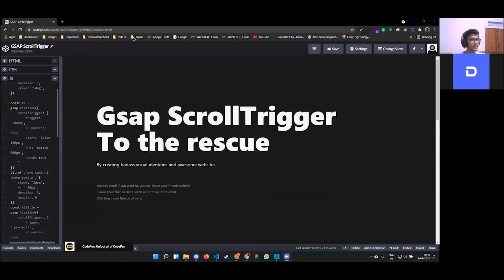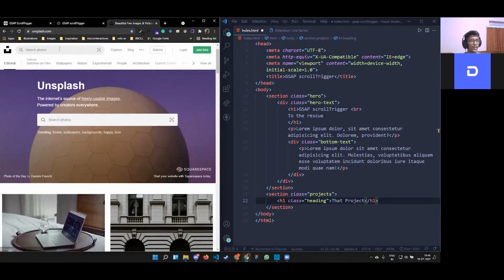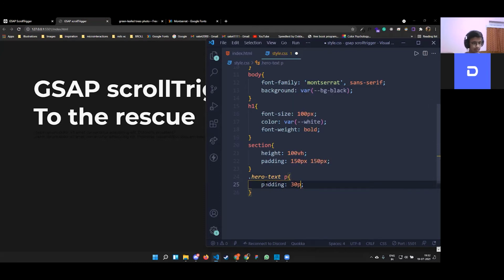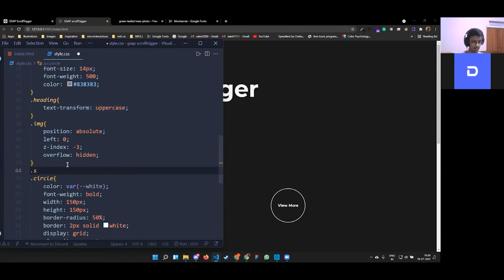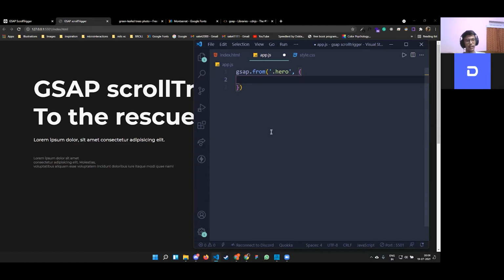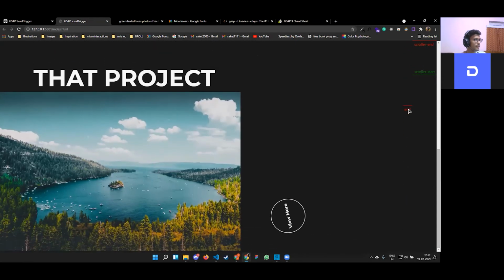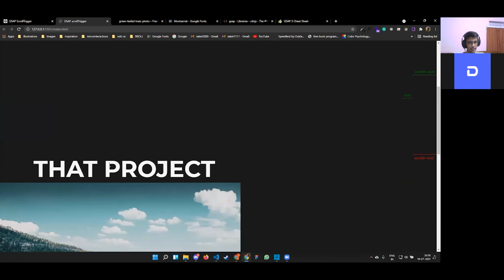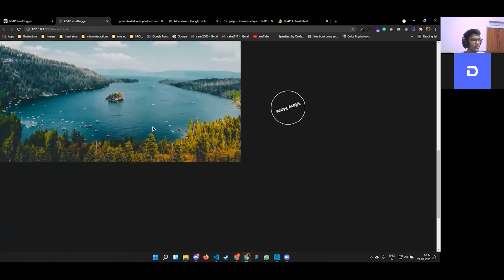Animation on Scroll using GSAP | GSAP Scroll Trigger | DoCoNation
Hey Everyone!

Triggering a CSS animation on the scroll is a type of scroll animation. When individuals say "on scroll," the common meaning is "when the element is scrolled." In this video, you will use the GSAP scroll trigger plugin from the bottom of the scroller to create and apply animations. This video is hands-on-oriented, so try to follow it as you go!